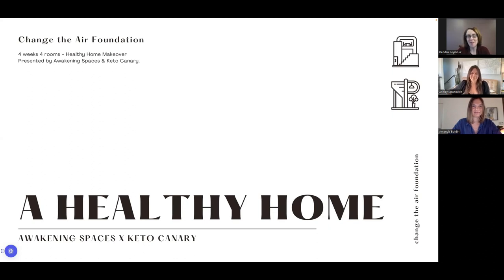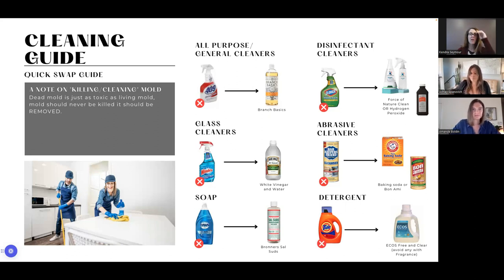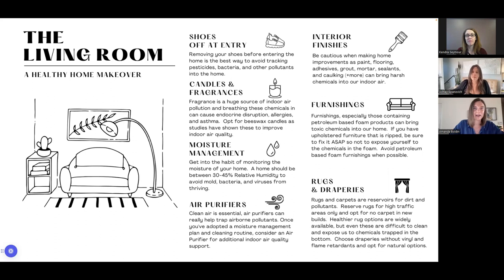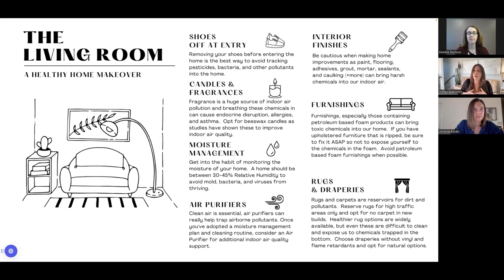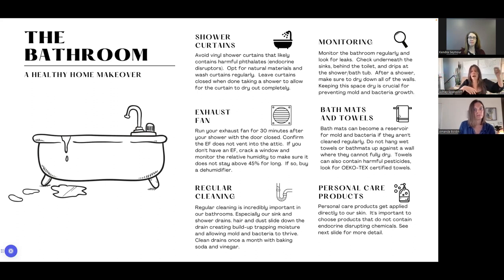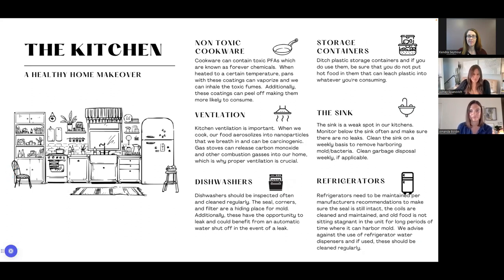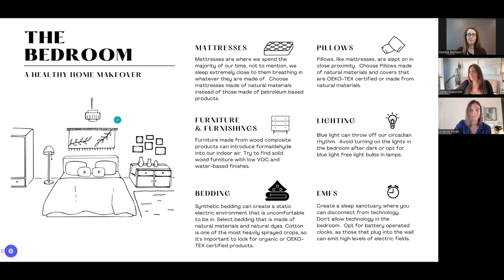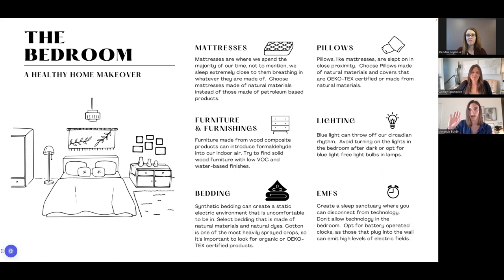Healthy Home Makeover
Episode Highlights:

Cleaning Products (5:43)
Living Room (10:30)
Bathroom (26:37)
Kitchen (38:58)
Bedroom (55:55)
Jumpstart to a Healthy Home Checklist (1:08)

Get the latest interviews and resources directly to your inbox by signing up for our newsletter